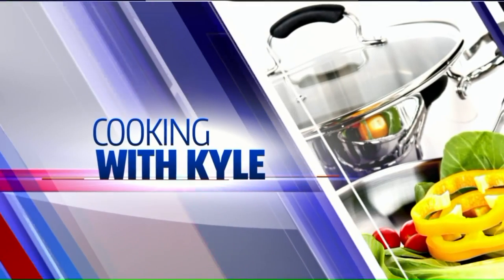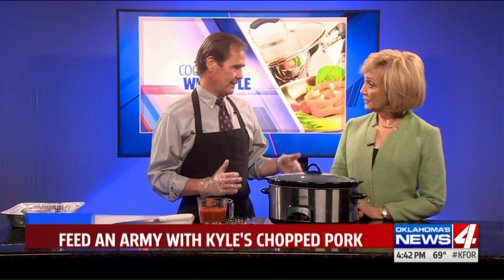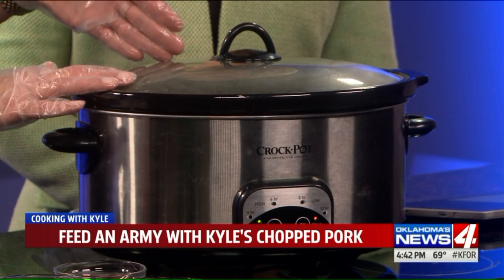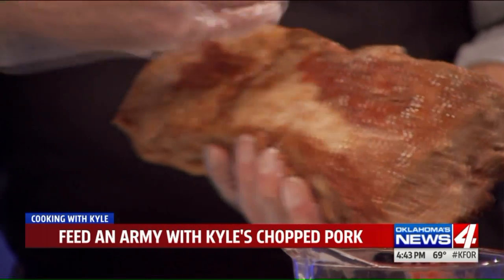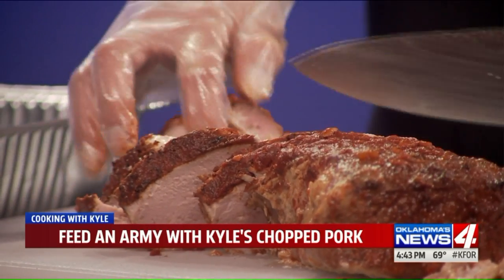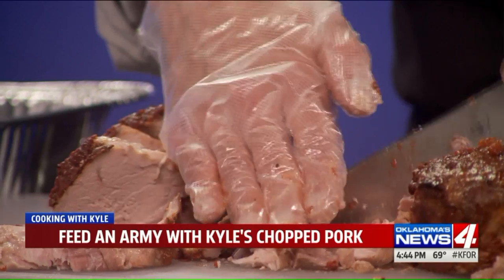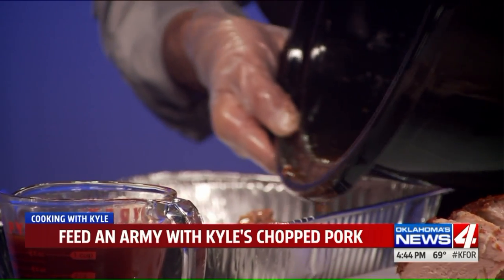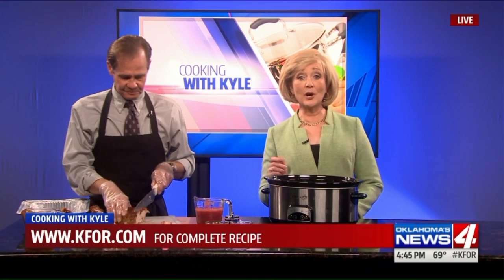Cooking with Kyle: Slow cooker pork